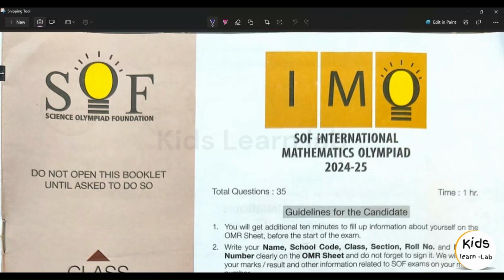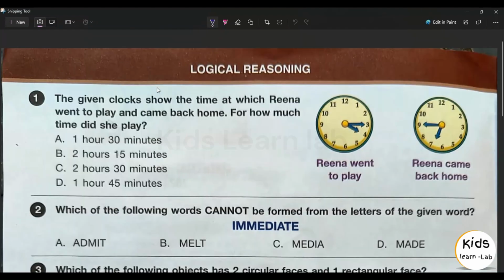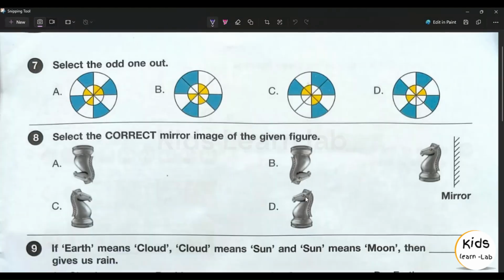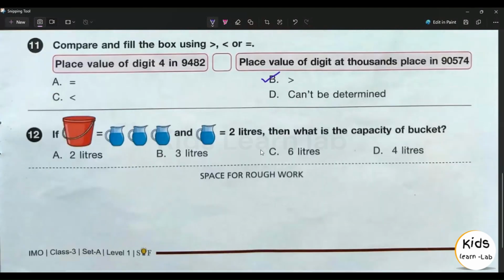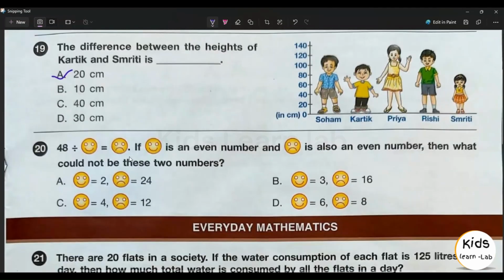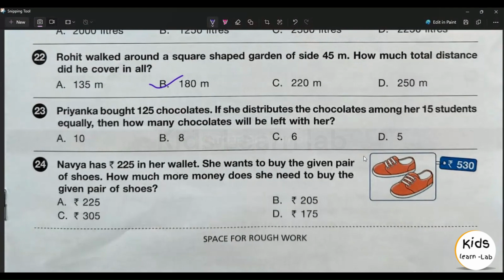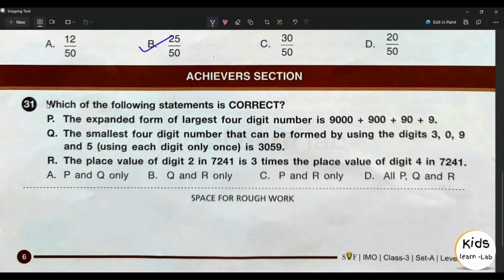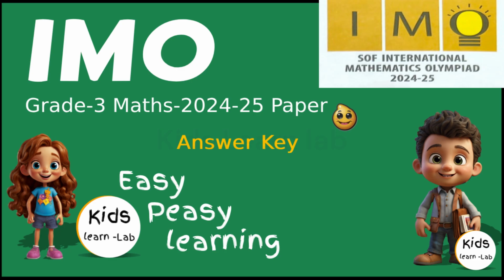Grade-03 IMO 2024-25 New exam Paper_answerkey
Grade-03 IMO 2024-25 New exam Paper answer key